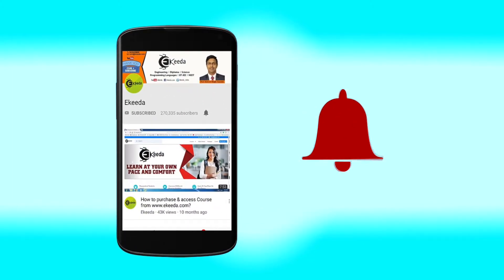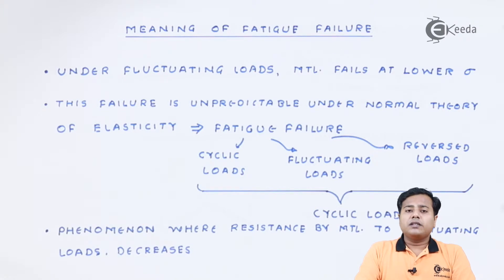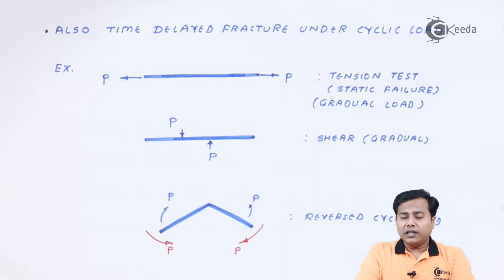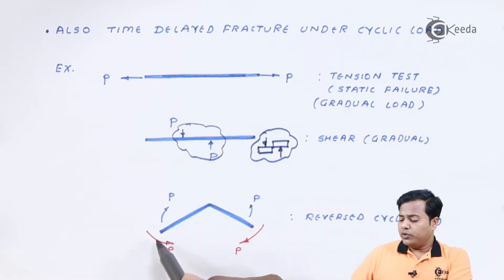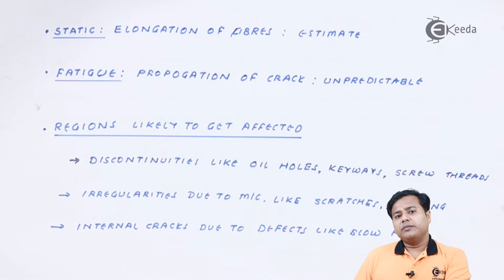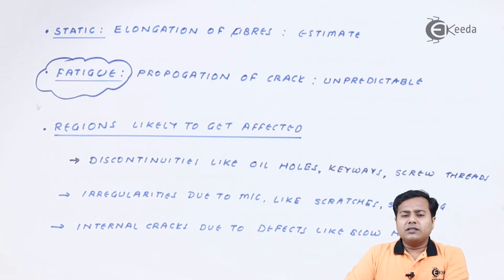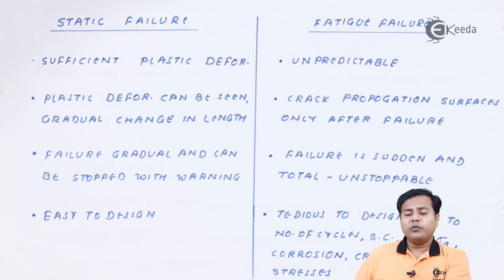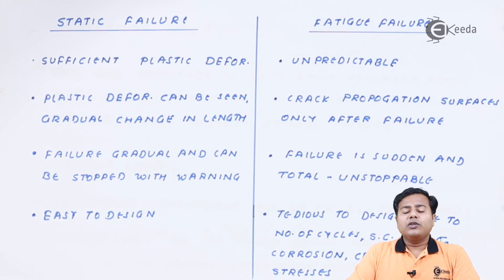Meaning of Fatigue Failure - Design Against Fluctuating Loads - Machine Design 1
Video Name - Meaning of Fatigue Failure

Chapter - Design Against Fluctuating Loads

Happy Learning